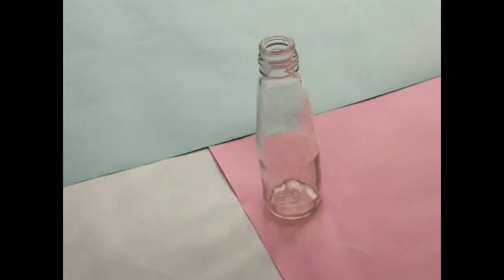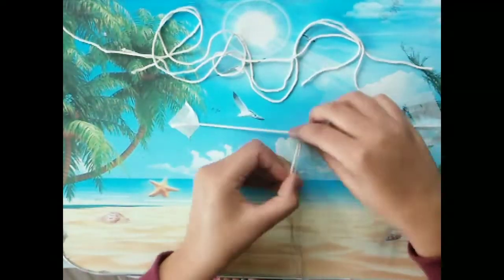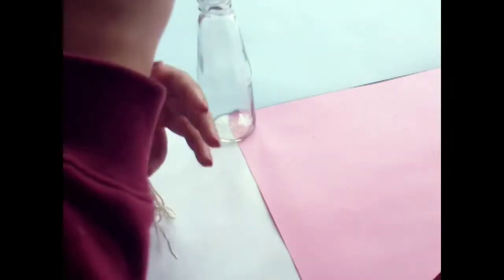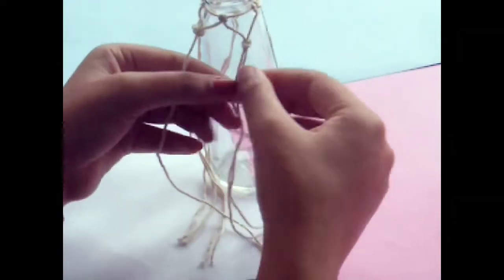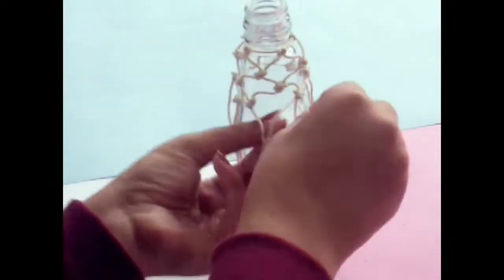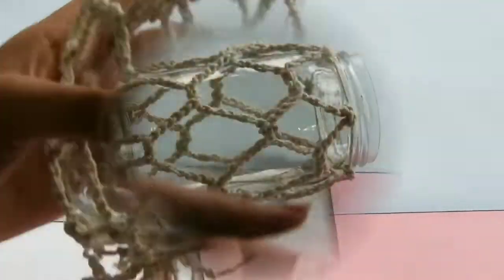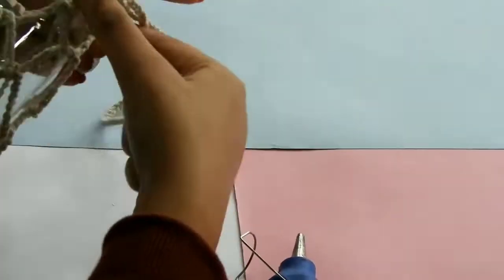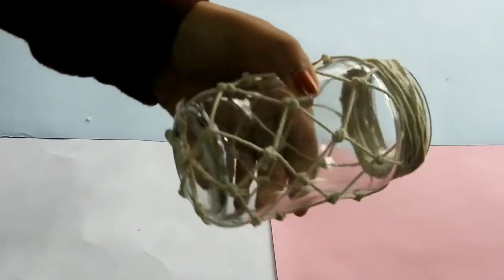DIY bottle decorations// DIY home decor ideas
Here, I am sharing glass bottle decoration ideas with you all. You can use it as a pen holder, make-up brush holder, flower vase or candle holder. Hope y'all will like it.
Thankyou!!